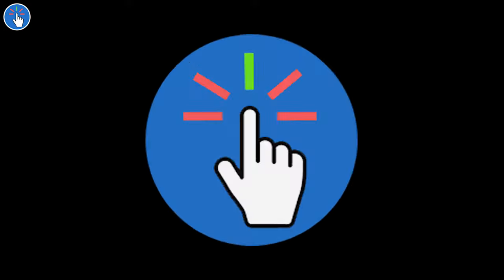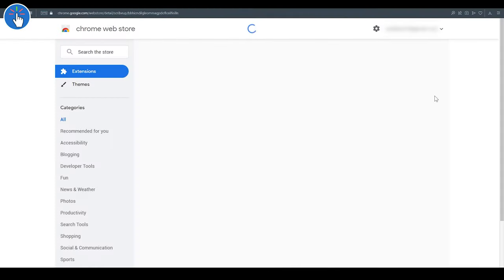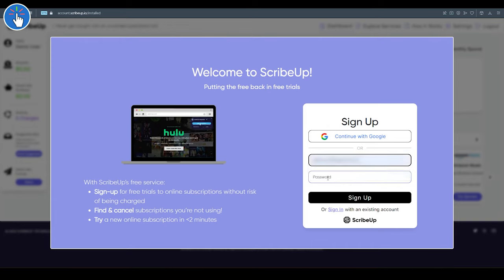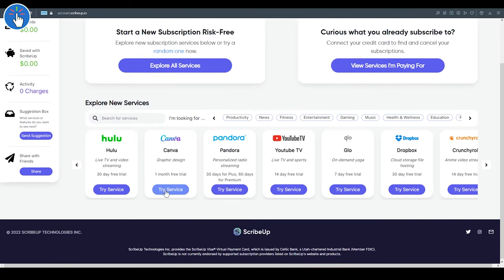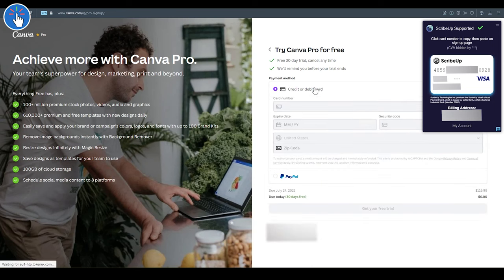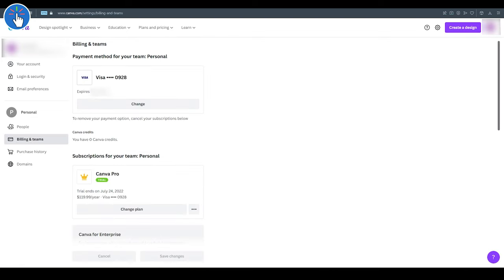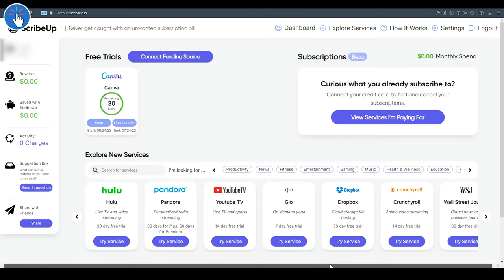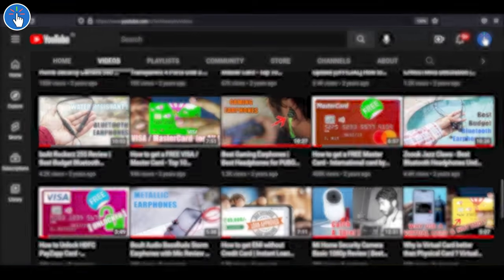How to get a FREE Virtual Card for Trials - VISA Card for Trial Subscription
Hello everybody, in this video I have answered "How to get a FREE Virtual Card for Trials" or "How to get a Free Credit Card for Trials". In this video, I have shown you all the steps required to get a free Virtual VISA Card. With this ScribeUp Virtual Credit Card, you will be able subscribe to all the popular online trials including YouTube Premium, YouTube TV,  Hulu, Spotify, Amazon Music, Canva, LinkedIn Premium, Dropbox, Microsoft Office 365, Evernote, Amazon Music, SoundCloud, Discovery+, Chess. com, NatGeo etc. You can probably get Amazon Prime and Netflix trials as well. This free VISA card is one of the easiest cards you can get.

ScribeUp account opening process has been described in this video and you can avail the ScribeUp card after ScribeUp registration.

How to get a FREE VISA Card - International Metal Credit Card without any bank account - OneCard

How to get a FREE VISA / Master Card - Top 10 International Cards For All Countries #2 | Pt. 2

How to get a FREE VISA/MasterCard Worldwide - Top 10 International Cards For All Countries #3 Pt. 3

How to get a FREE Master Card - International card by Yandex Money without any Bank Account

Why Use Credit Cards? Advantages and Disadvantages of Credit Cards | Top 10 Benefits of Credit Cards

How to get a FREE Master Card & loan without Credit Score & SSN | No credit score loan in US - Stilt

How to get a FREE Virtual Card without any Bank Account - International Virtual Card for PayPal

How to get a FREE Master Card - Debit card by Airtel Payments Bank - Airtel Thanks MasterCard

How to get a FREE MasterCard without any Bank Account - Debit card from TMW Federal Bank

How to get a FREE VISA Card without any Bank Account - International DBS / DigiBank Physical Card

How to get a FREE VISA Card without any Bank Account - International VISA Card - HDFC PayZapp

How to get a FREE VISA Card without any Bank Account - International VISA Card - ICICI Pockets

In this channel, you will find videos on the following topics:

Virtual Card
Virtual VISA Card
VISA card
Debit Card
Credit Card
App
Software
Tutorial
Master Card / MasterCard
Virtual MasterCard
Offer
RuPay Card
Free MasterCard
Virtual debit card